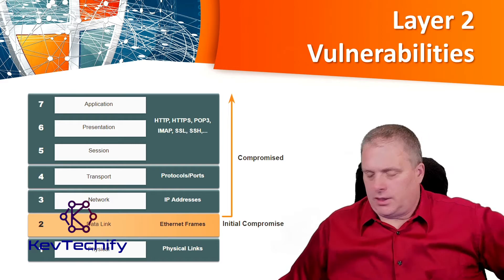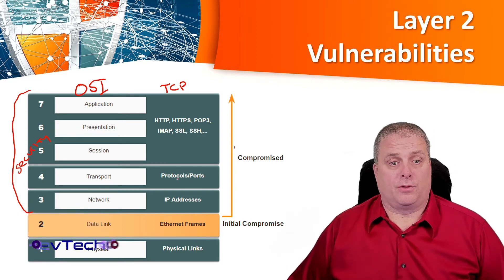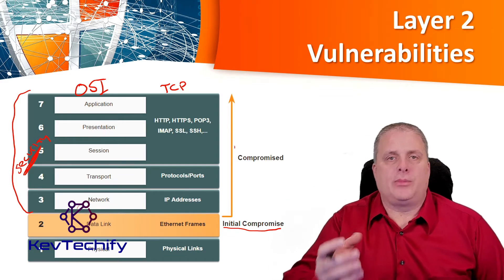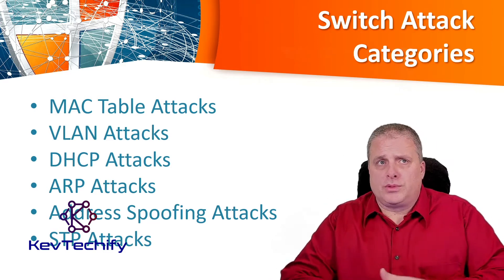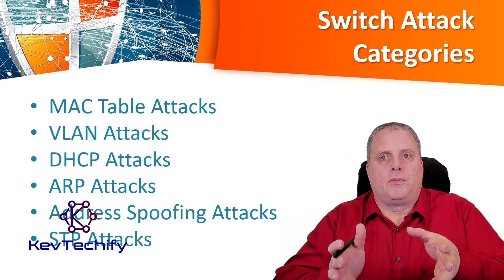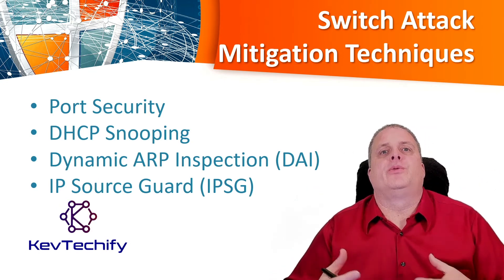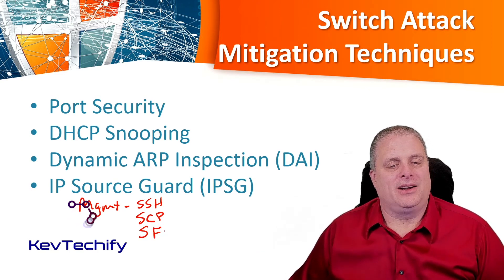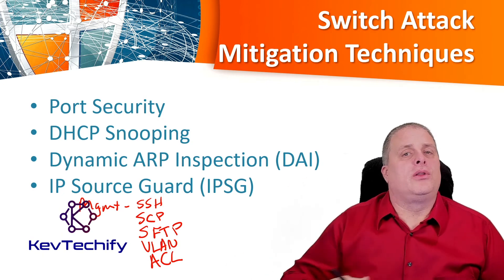Layer 2 Security Threats - LAN Security Concepts - SRWE - CCNA - KevTechify | vid 34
In this episode we are going to look at Layer 2 Security Threats.

We will be discussing Layer 2 Vulnerabilities, Switch Attack Categories, and Switch Attack Mitigation Techniques.

Cisco Certified Network Associate (CCNA)
Switching, Routing, and Wireless Essentials v2 (SRWE)
Episode 10 - LAN Security Concepts
Part C - Layer 2 Security Threats
Video Number: 34